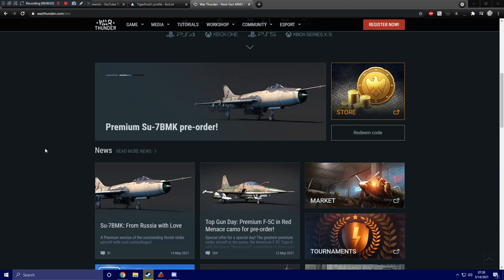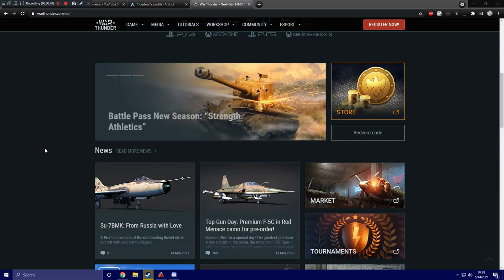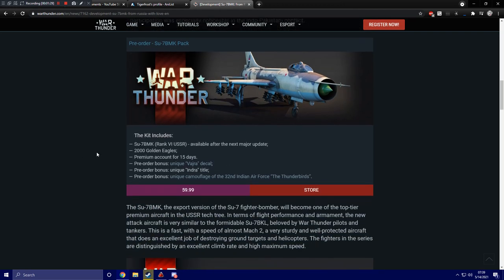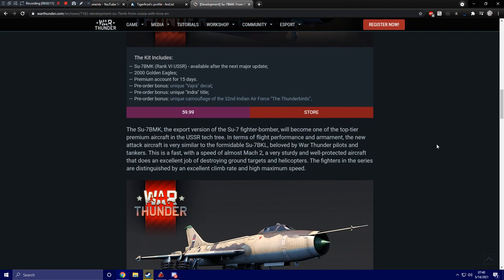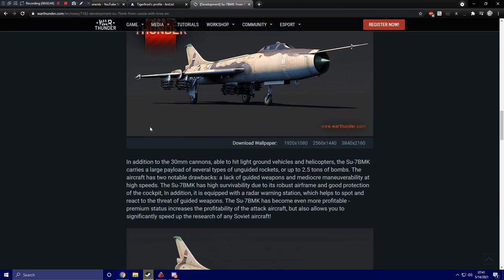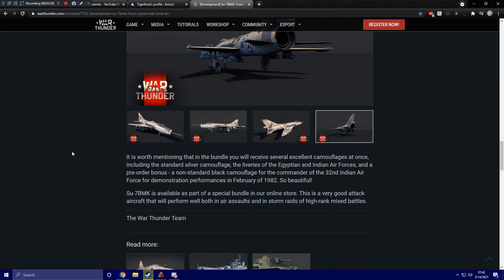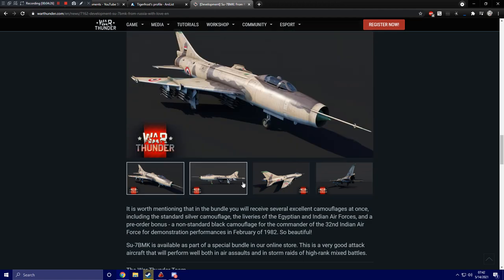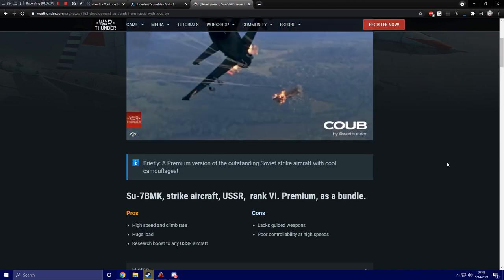War Thunder - Upcoming Content - Su-7BMK (Pre-Order Bundle Premium)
So seeing that the US is getting a Rank VI Premium Jet, along with the possibility of Rank VII aircraft getting introduced(?), more nations are getting their own Rank VI Premium Jet. Such as, the Soviet Su-7BMK.